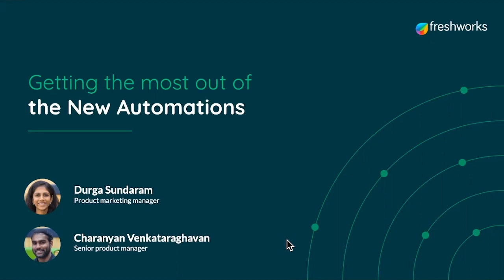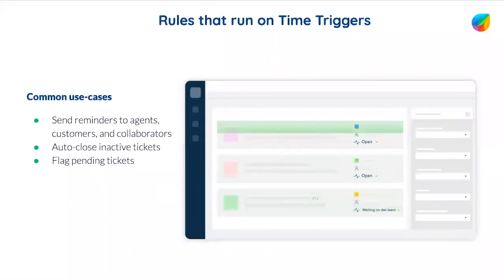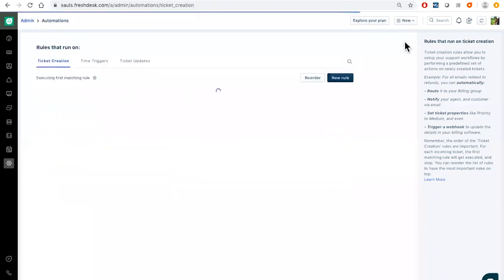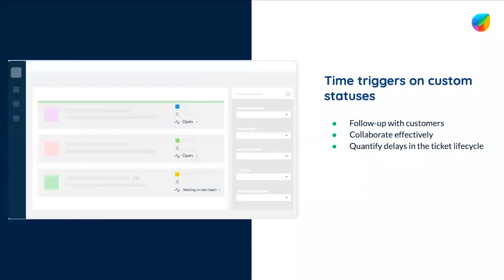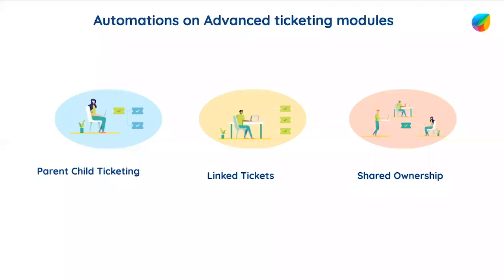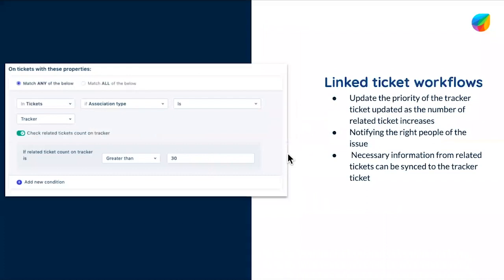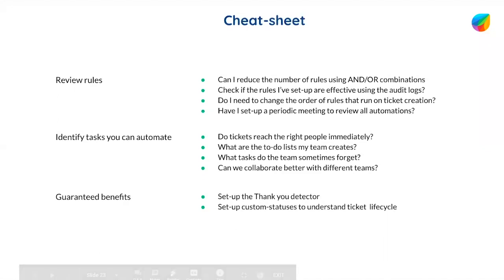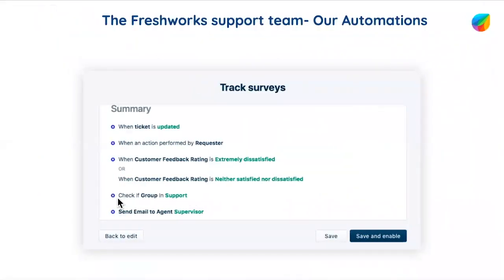How to get the most out of the new automation | Freshdesk Demo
Learn about the best practices, tips, and tricks to automate your workflows with Freshdesk automation.

Get a sneak-peak into setting up automation rules to streamline your workflow. Assign and prioritize tickets effortlessly with Freshdesk automation

New to Freshdesk? Explore the different benefits of Freshdesk automation